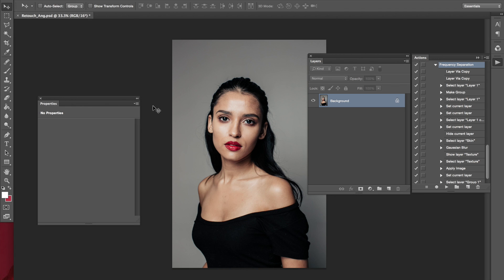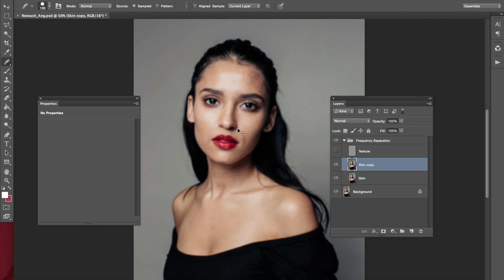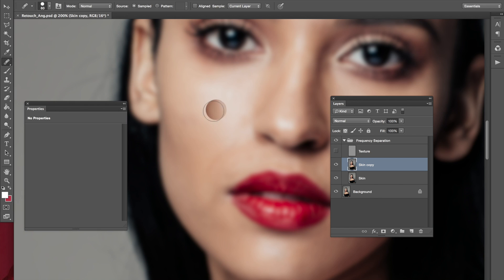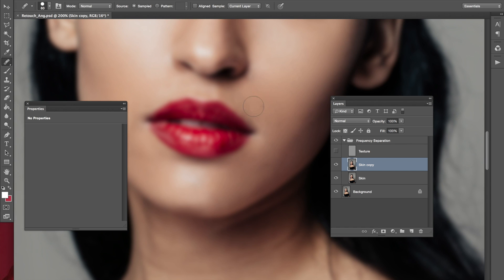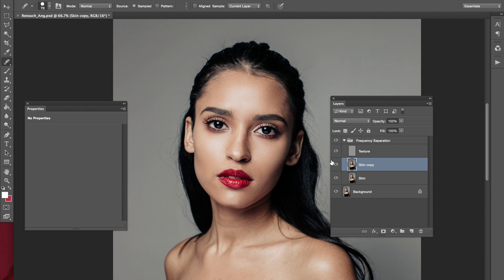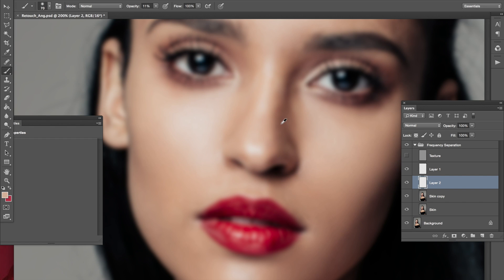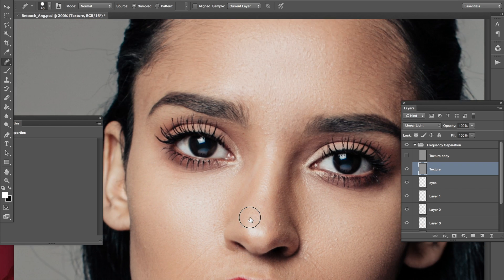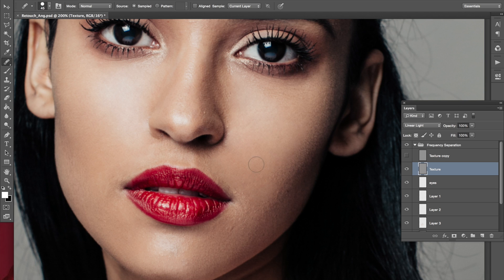Professional Portrait Skin Retouching in Photoshop (Part 1/2)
Here I go over another portrait retouch!  Please watch another one of my retouching tutorials if you're not familiar with Frequency Separation.